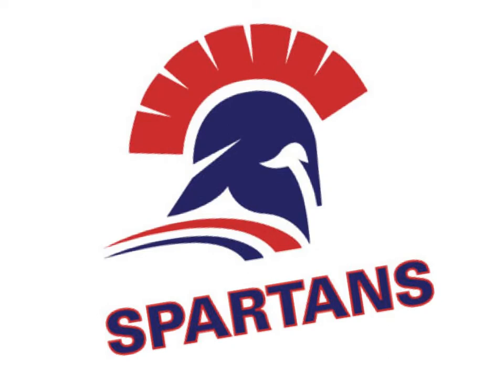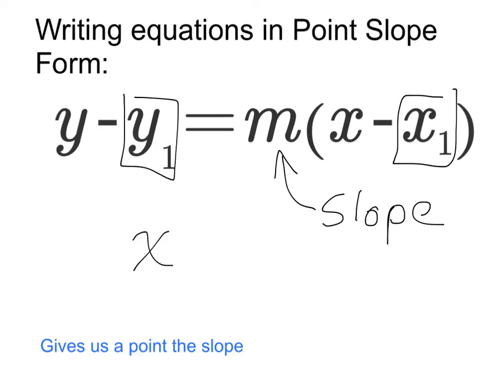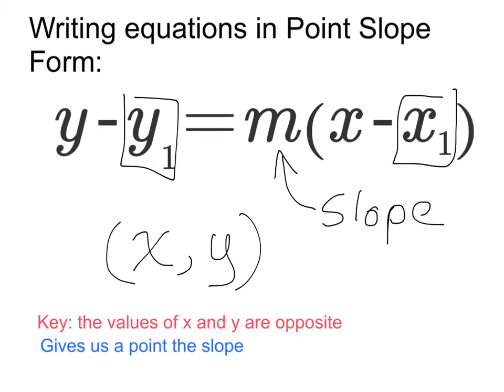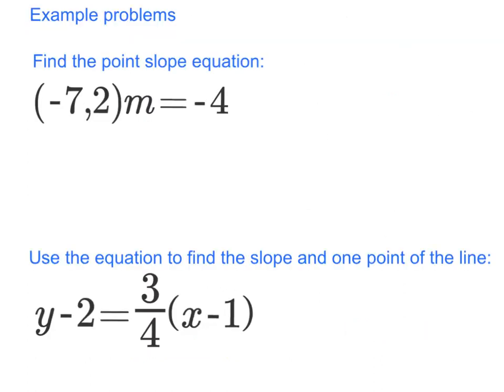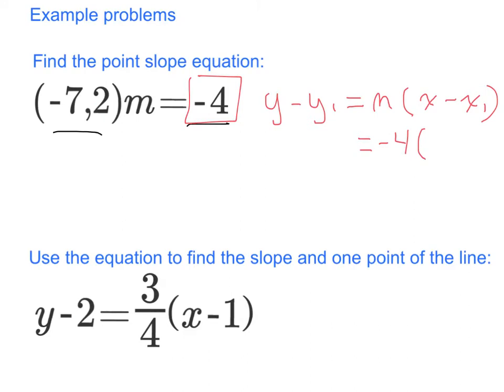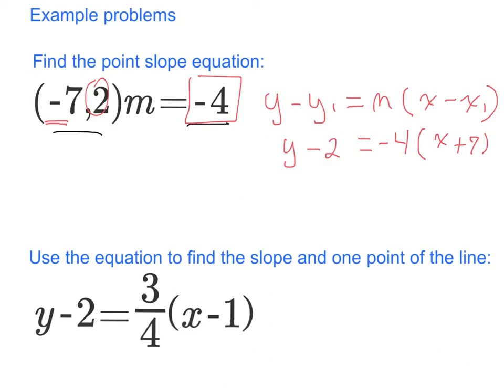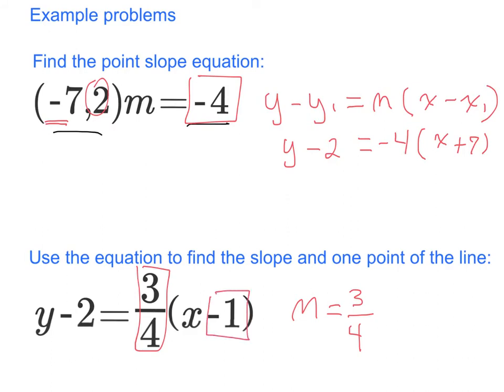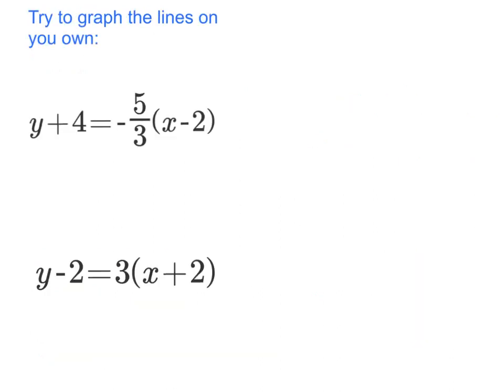Writing Equations in Point Slope Form